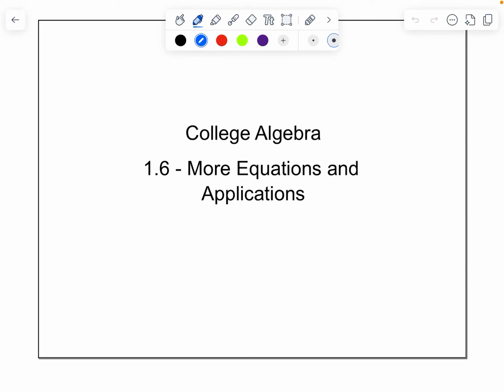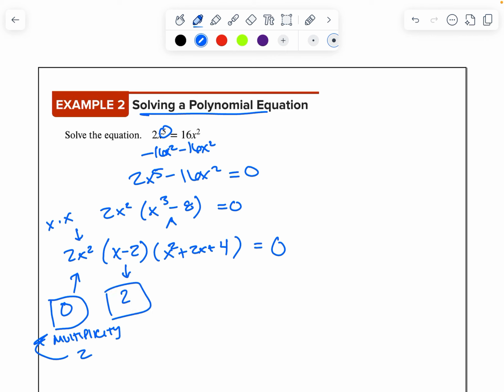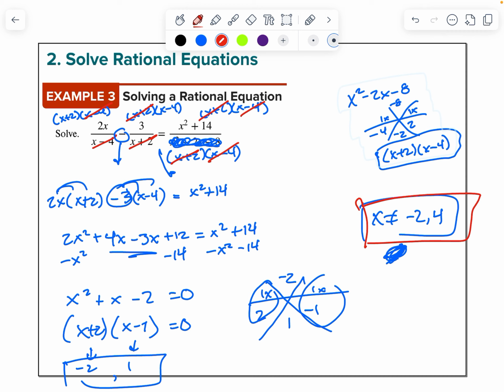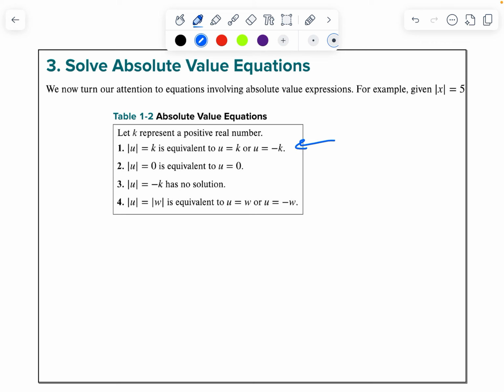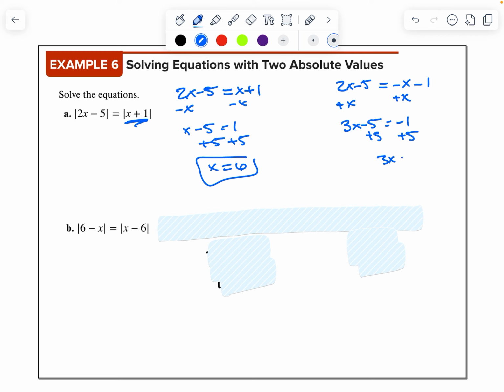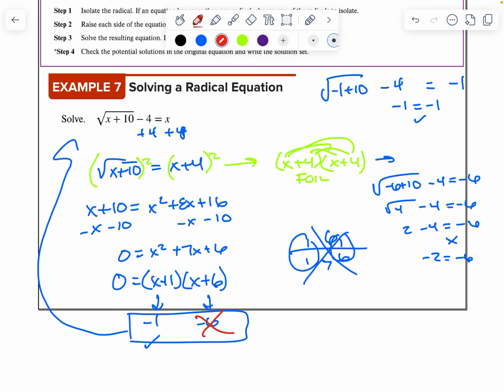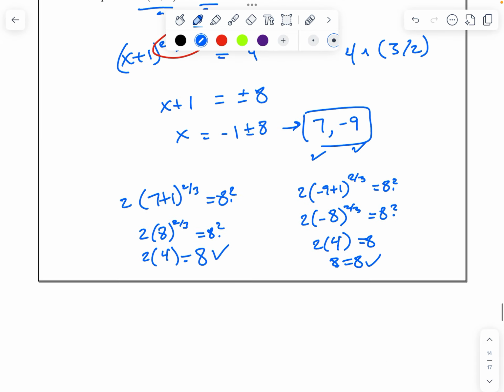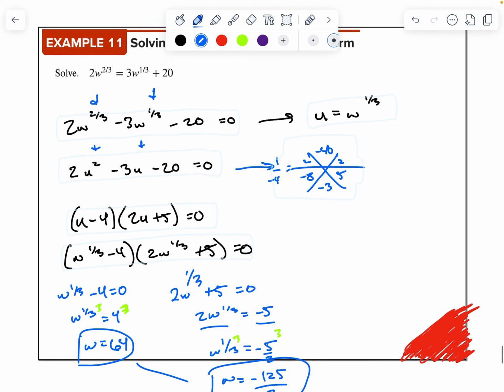College Algebra - More Equations